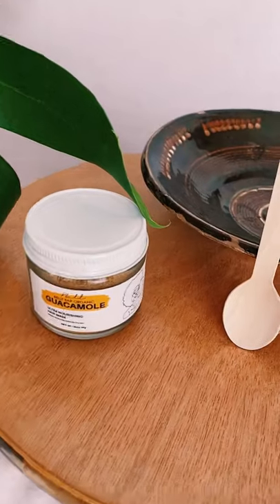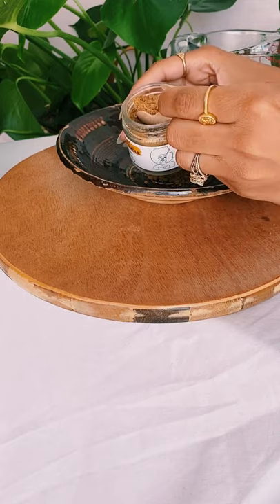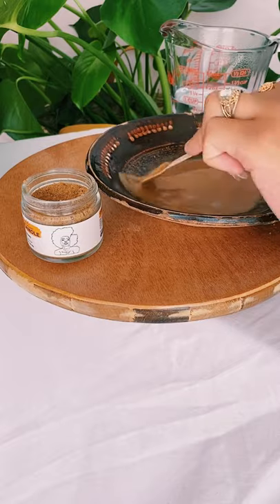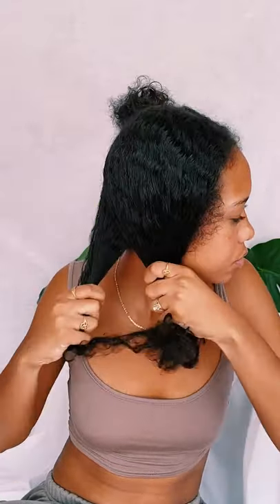Guacamole Hair Mask Tutorial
This mask is our most powerful moisturizing treatment and is the perfect mask to balance any of our protein masks, perfect for hair of all porosities. Can also be used every week for those with Low Porosity hair.

Products Used: Ultra Nourishing Guacamole Hair Mask

Video By: Sarah Warren // @sarahxxdanielle